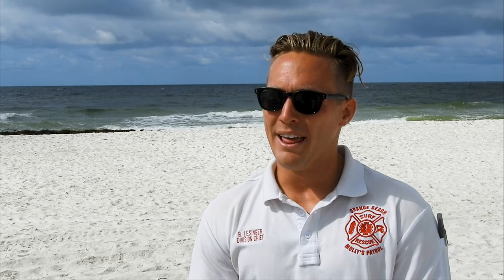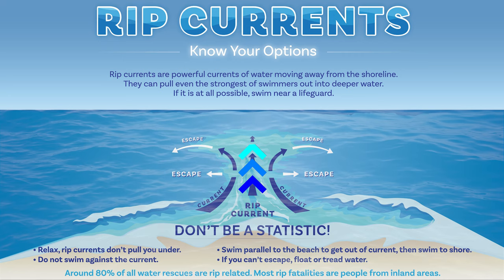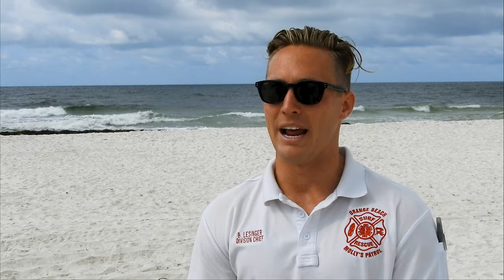Rip Current Safety with Orange Beach Fire Rescue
Orange Beach Fire Department Beach Safety Division Chief Brett Lesinger talks about rip current safety.

We all love the beach - the sun, the sand, and the surf. BUT! Just because you are having fun at the beach does NOT mean you can forget about safety.

What is a Rip Current?

A powerful, narrow channel of water flowing away from the beach. Rip currents typically extend from near the shoreline out through the breaker zone where breaking waves form. Rip currents can and do occur on clear, sunny days.

The beach flag system used by Orange Beach Surf Rescue includes:

Yellow - Medium Hazard - moderate surf and/or currents. Yellow is Surf Rescue’s base flag because beach-goers should always be cautious while swimming in the Gulf or any open body of water.‬

Red - High Hazard - dangerous surf and/or currents. Swimming in the Gulf is highly discouraged when red flags are flying.

Purple - Dangerous Marine Life (includes jellyfish, stingrays, and Portuguese man o’ war) - flown when necessary in conjunction with red or yellow flags.

Double Red - Water Closed to Public due to life-threatening conditions in the Gulf of Mexico.

The Orange Beach Fire Department's Beach Safety Division had humble beginnings. Surf Rescue was formed in 2008 starting out under Parks & Recreation, daily patrols consisted of two USLA trained lifeguards covering 7 1/2 miles of coastline and educating visitors about beach and water safety. Since then Surf Rescue has grown tremendously receiving the title "Molly's Patrol," thanks to the generous donations from Tommy and Rebecca Bryant.

Molly's Patrol was established in the memory of Molly Bryant to further educate beach goers about the hidden dangers of rip currents and other beach hazards. On January 1, 2012 Surf Rescue was moved to the Fire Department and the Beach Safety Division was created.

As Lifeguards our goal is to provide a safe beach environment for all of our visitors. Feel free to stop by any lifeguard tower to ask about current beach conditions or regulations.

 VIDEO PRODUCED BY COMPASS MEDIA (COAST 360).